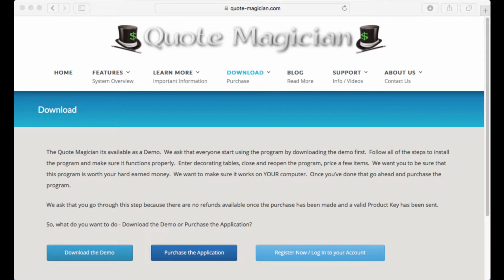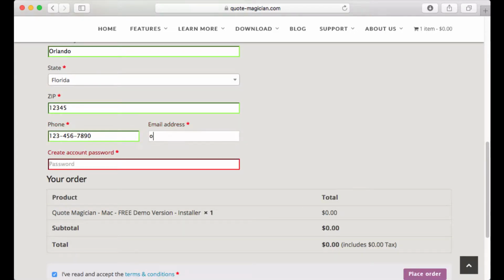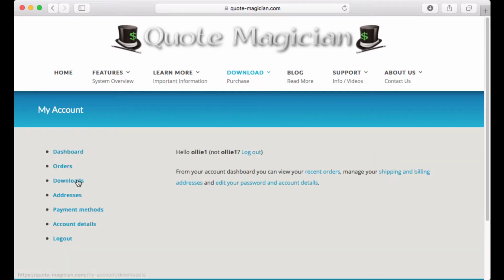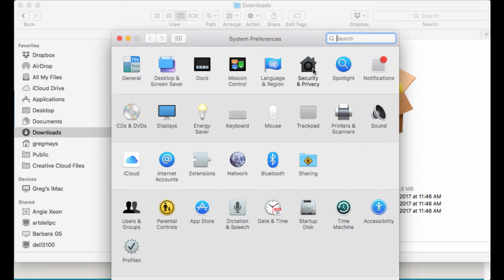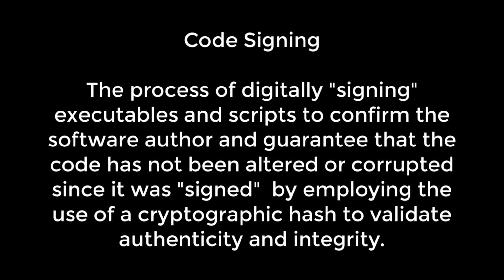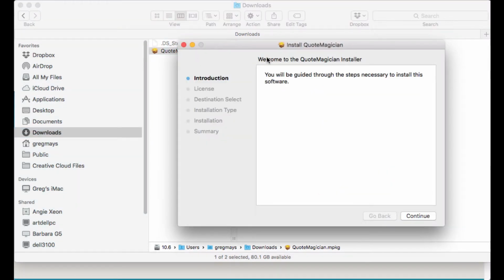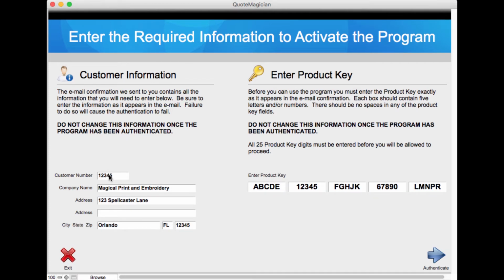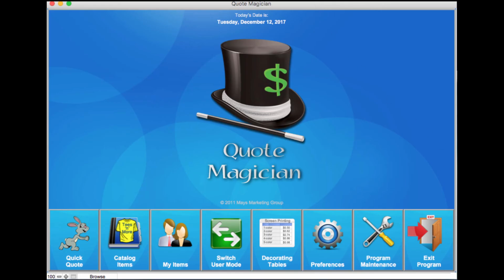Mac Installation Instructions